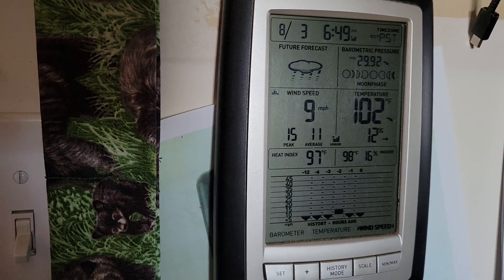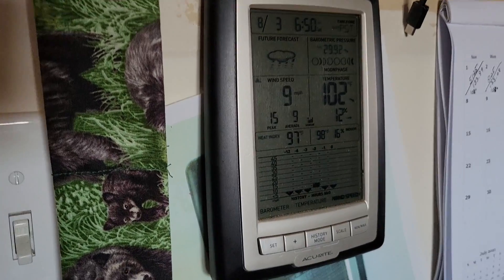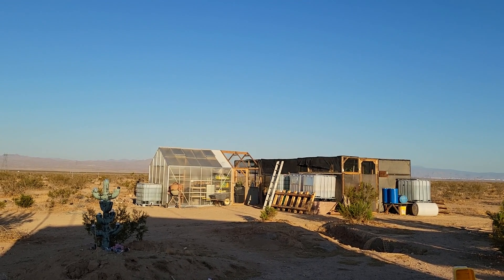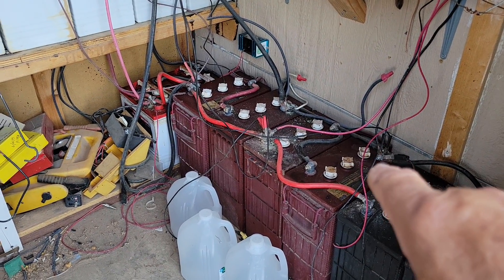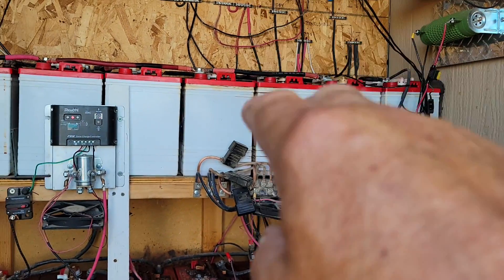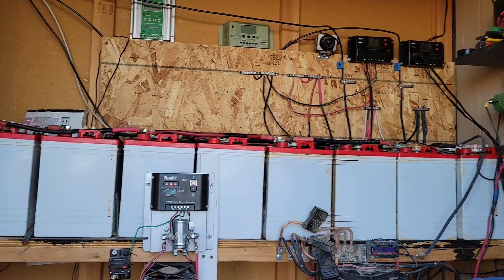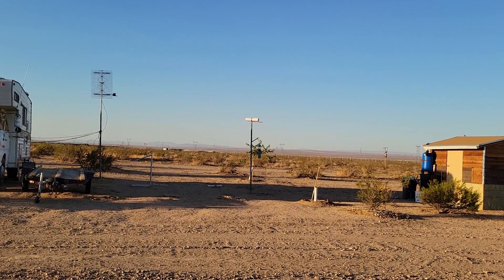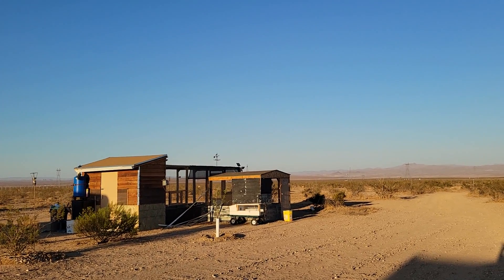Battery Bank Maintenance in a Heat Wave, August 3, 2021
Doing battery maintenance when hot and dry is a must! Also keeping records is important, my take on 12v, 24v or 48v battery banks, watering plants and trees in the heat, discussing NiFe batteries as a precurser to more about them on the way.
Chickens for free?